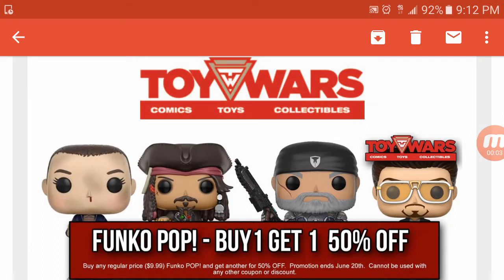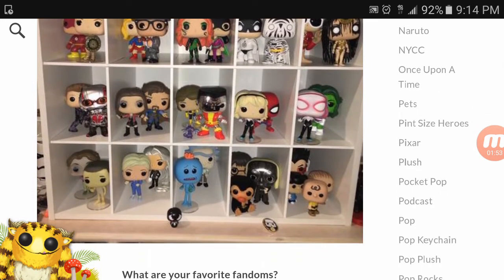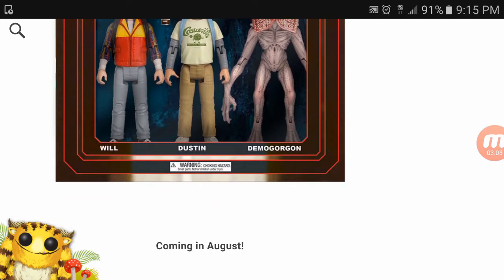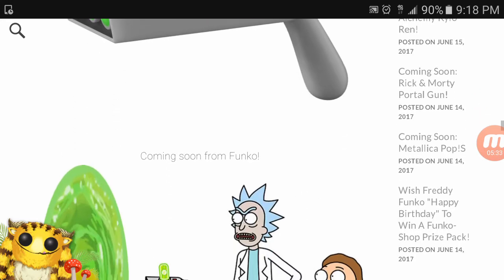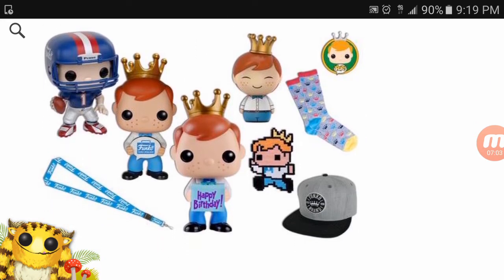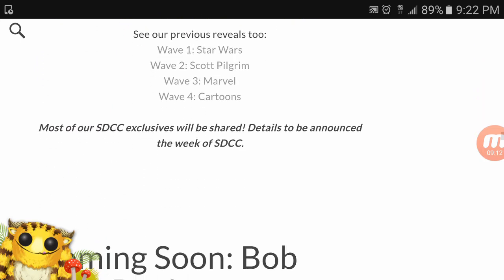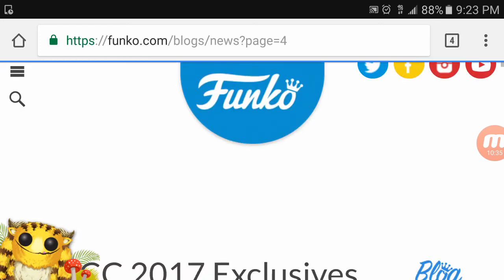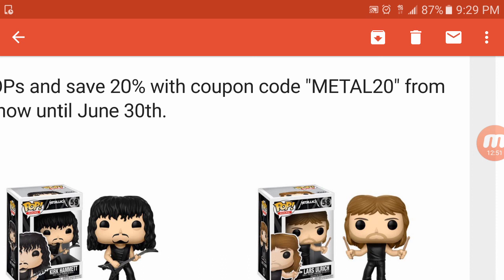Funko Pop News June 16th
So here is a recap of all the great funko news we got this week and there was a lot of news